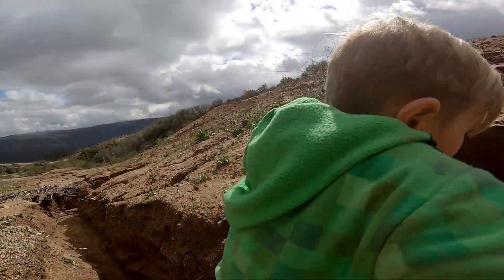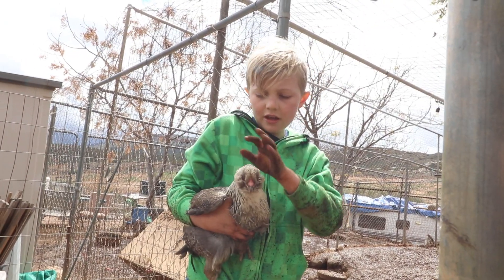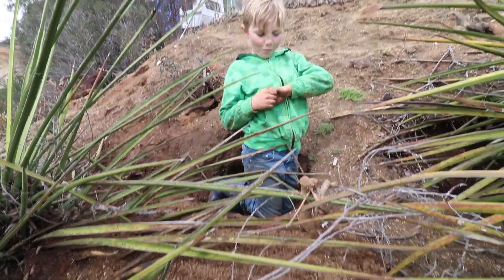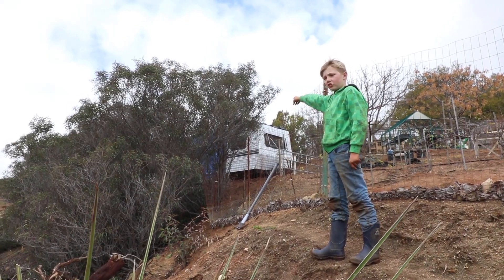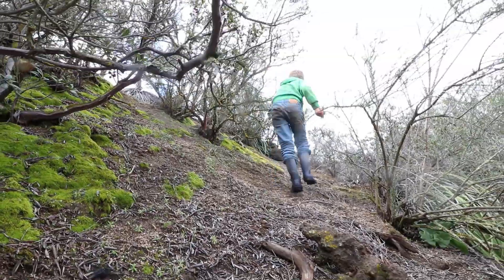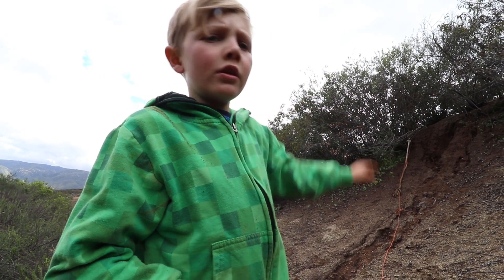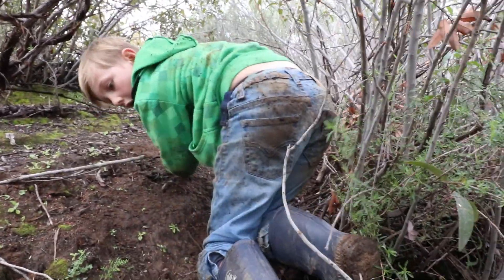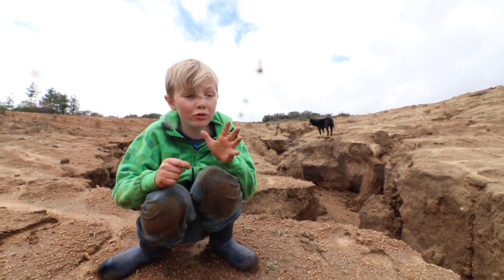The Best Days End in Dirty Clothes!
Exploring my FORT on my Grandparent's Ranch.

To see more of the Crawdad Hunters adventures head over

This was another adventure with the Crawdad Hunter. Now go outside and explore the wilderness!